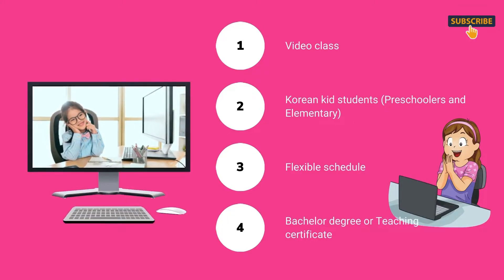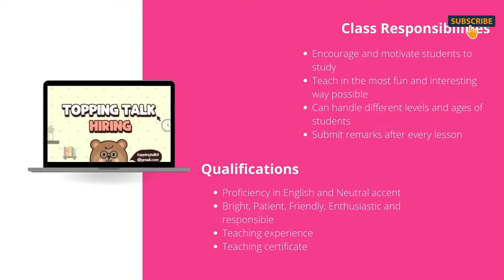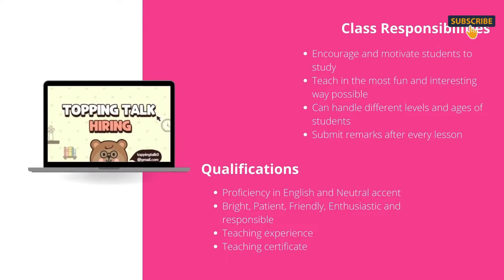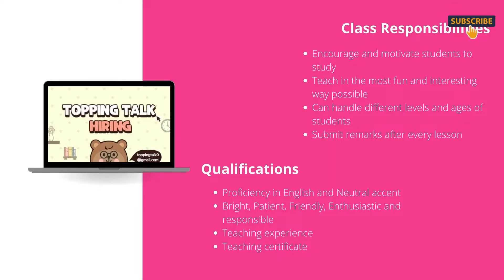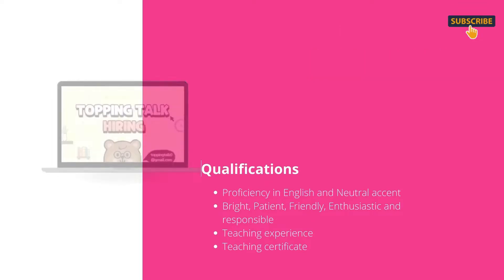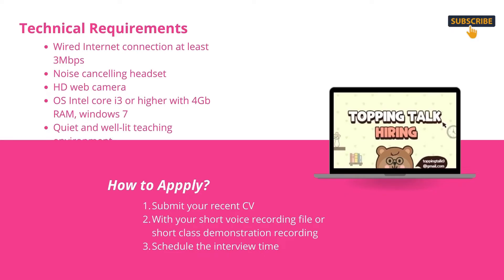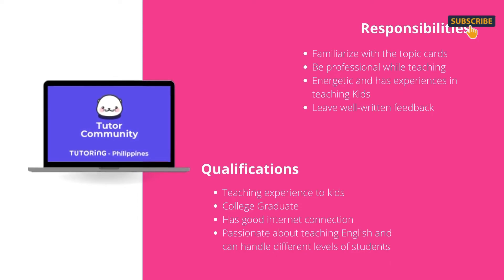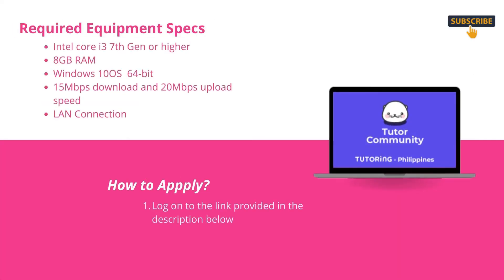TEACH ENGLISH TO KOREAN KIDS | HIRING ESL COMPANIES | Liezel Oh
Hello guys! This is Liezel! My channel is designed to help aspiring ESL teachers to find the best companies for them. I also share tips, ideas and inspirations about ESL teaching.